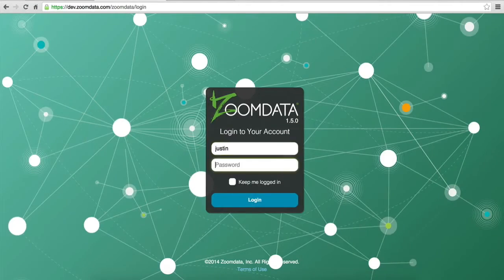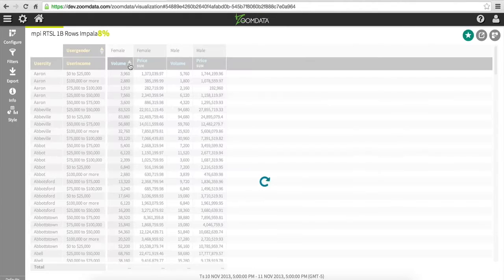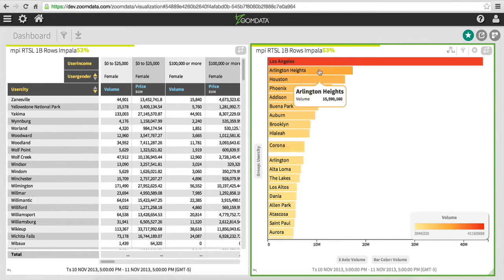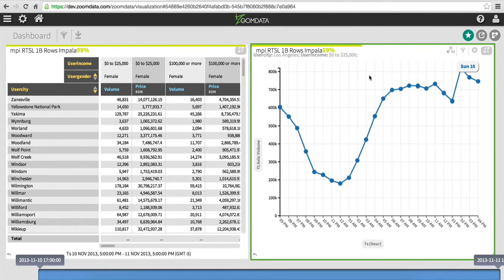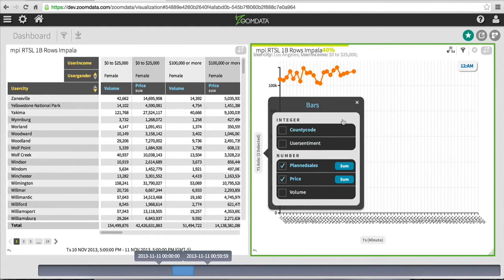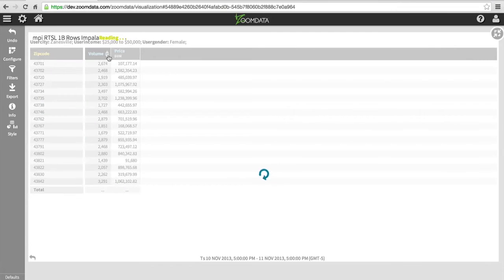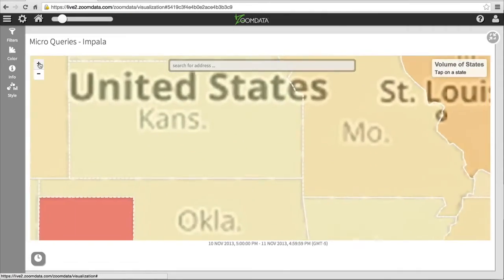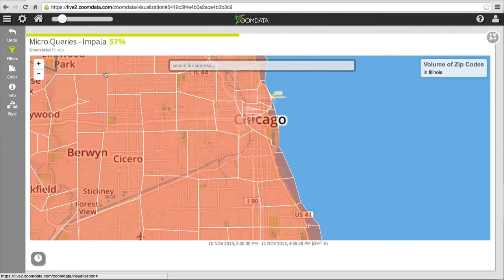Zoomdata Demo - Data Sharpening with Apache Impala (incubating)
This demo shows how you can do data sharpening by using Zoomdata with Apache Impala (incubating). Learn how to sort, pivot and get a more complete visualizations of data captured in Impala.